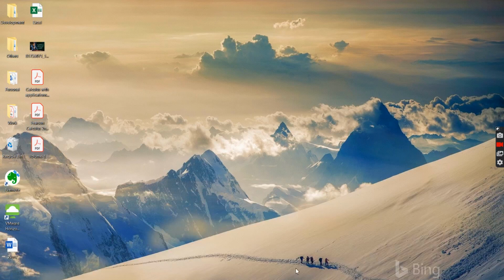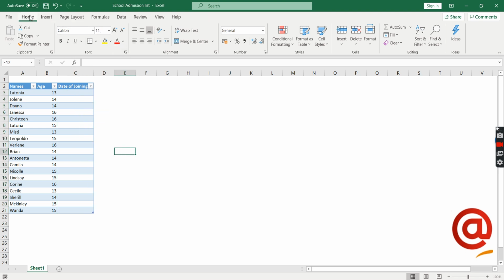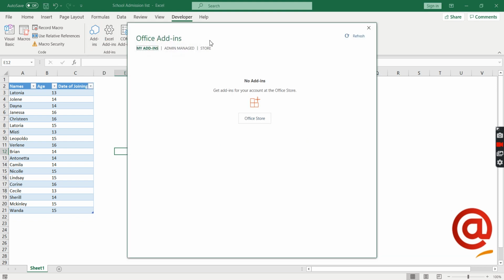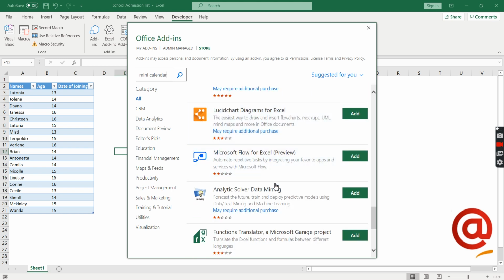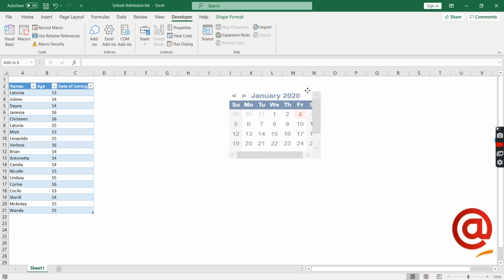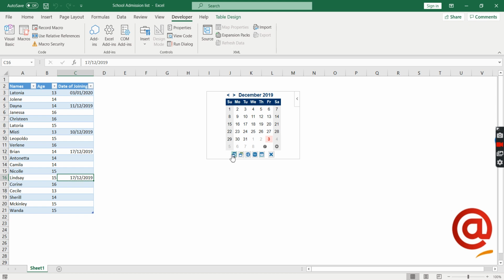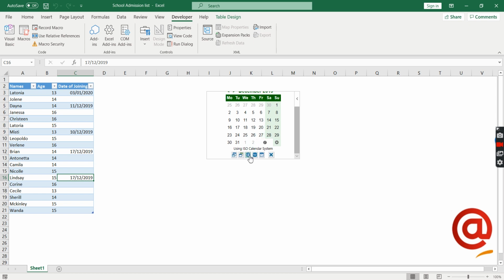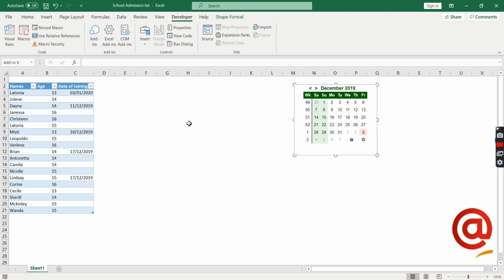How to add Calendar and Date Picker in an Excel document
You might have to work with large sets of data and cannot type in dates manually. I bring this video to show how you can add the Calendar to MS Excel and add dates in a matter of clicks